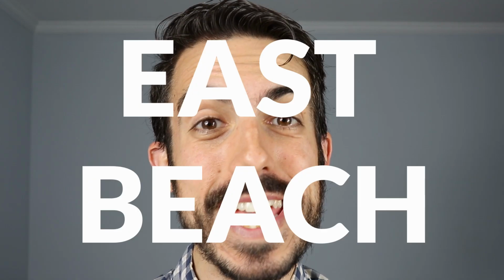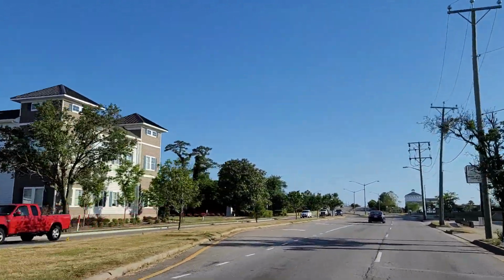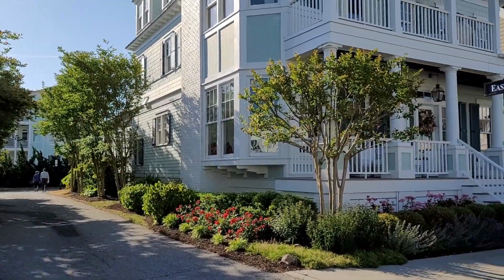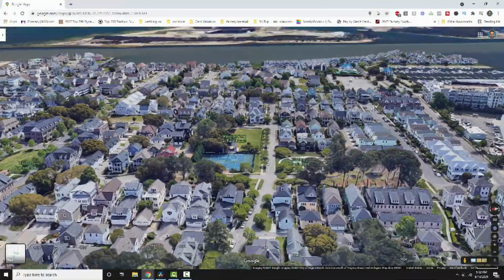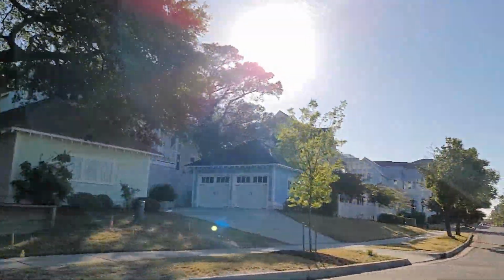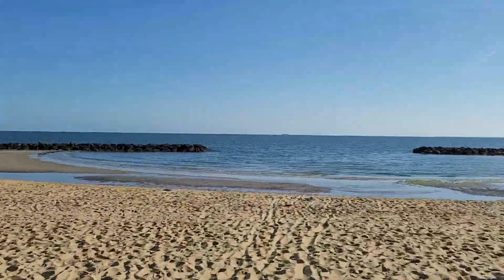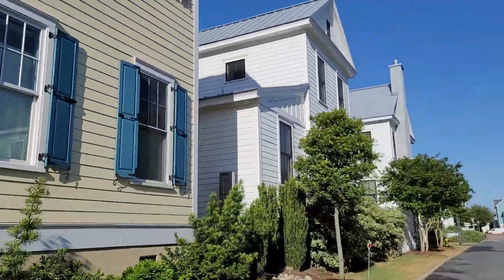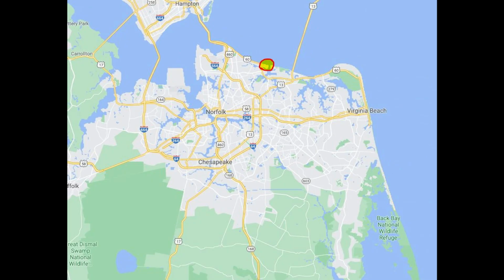Living in East Beach Norfolk Virginia [Everything You Need To Know]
Want to live in East Beach in Norfolk, Virginia? This video details the entire living experience in East Beach, which is one of the most underrated beach living experiences in Norfolk and all of Hampton Roads. What do you think? Could you live here?